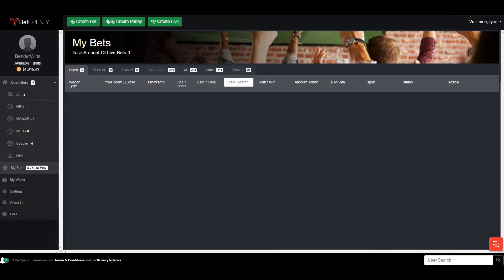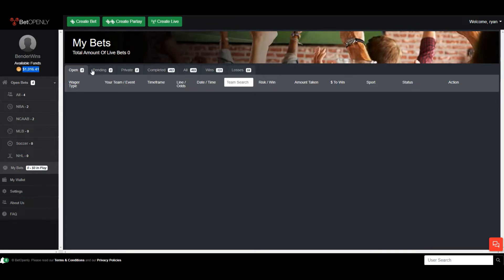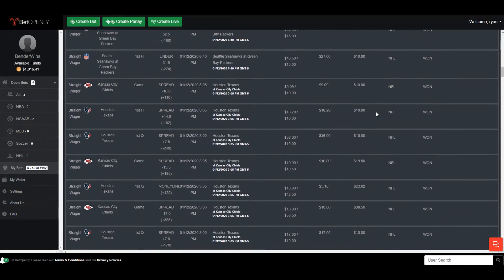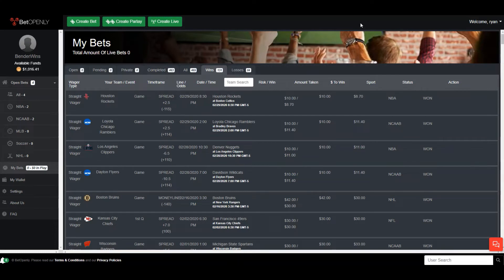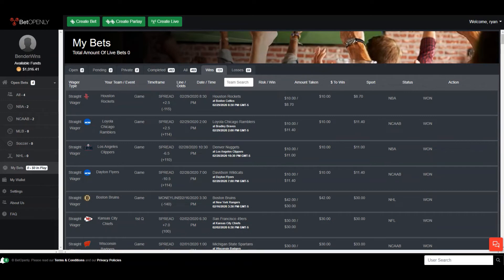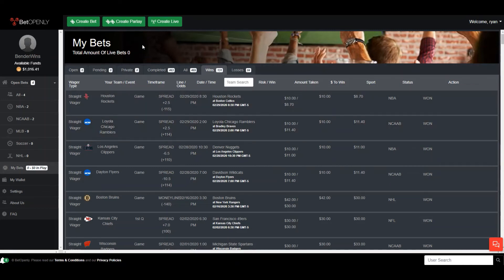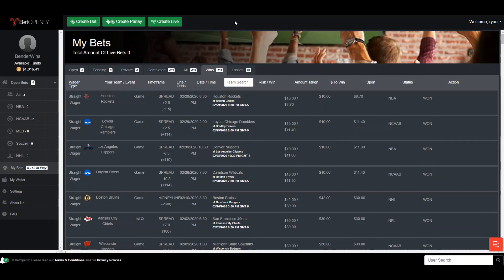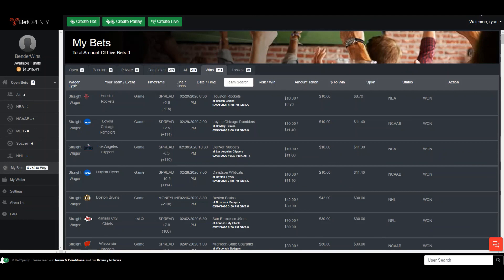$500 Giveaway Time!!! Doubling a sportsbook account and giving it away (PART 4)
Welcome to Bender Wins
Giving away 100% of the profits of this sports betting account
Bender Wins has todays free picks every day in every sports. Always make sure to practice proper bankroll management when betting on sports.